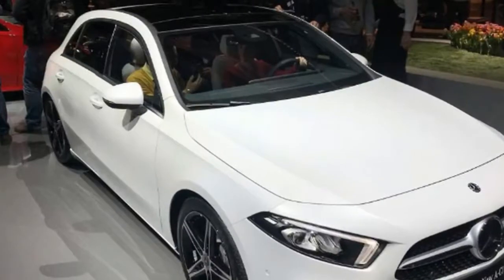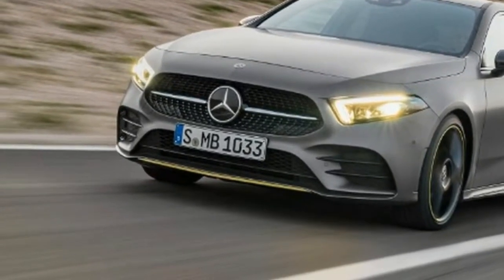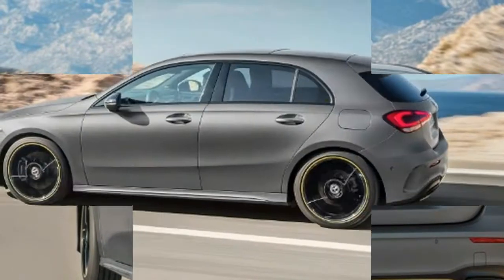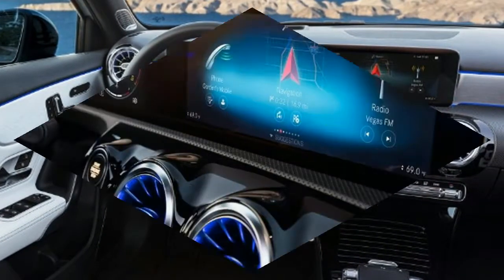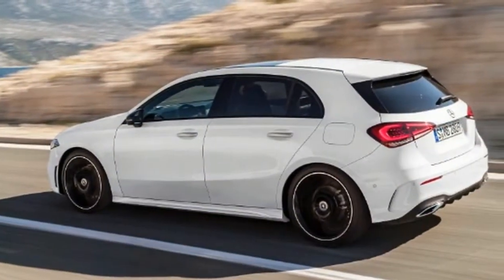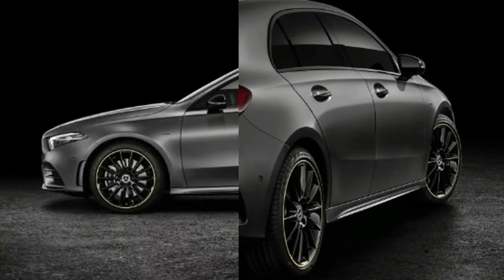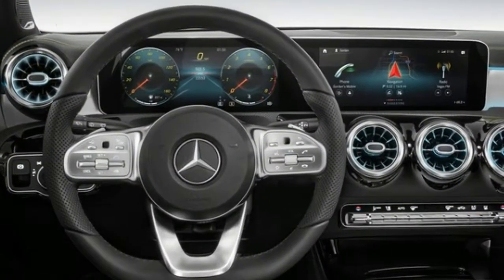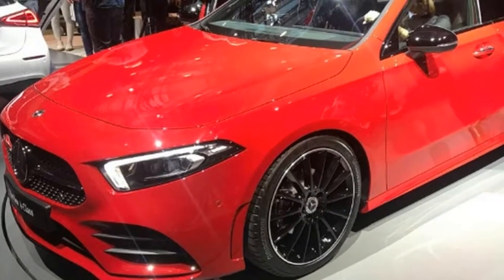New high tech 2018 Mercedes A Class to attack premium hatch market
The all-new Mercedes A-Class has arrived with an arsenal of new technology and luxury features to battle the Audi A3 and BMW 1 Series
After what seems like months of previews, teasers and spyshots, the wraps have finally come off the all-new Mercedes A-Class. According to the company, it will bring new levels of luxury and technology to its class. The New A-Class goes on sale in March 2018 with prices expected to begin at around £24,000.

The new rival for the Volkswagen Golf, Audi A3 and BMW 1 Series will be seen in the flesh for the first time at next month’s Geneva Motor Show. However, one look at these pictures will tell you that the new model is still very obviously an A-Class – indeed, Mercedes itself refers to the new A-Class as just a ‘new interpretation’ of the design.